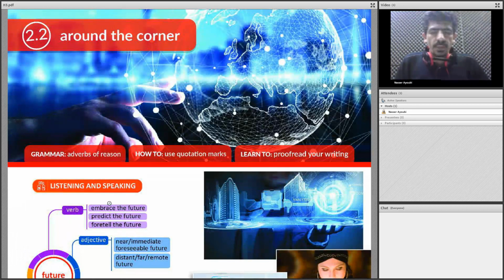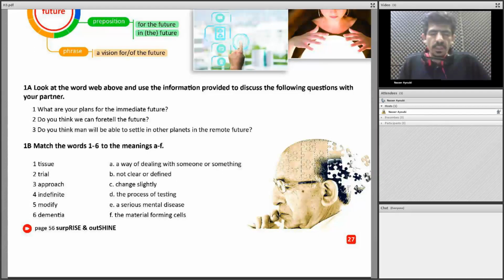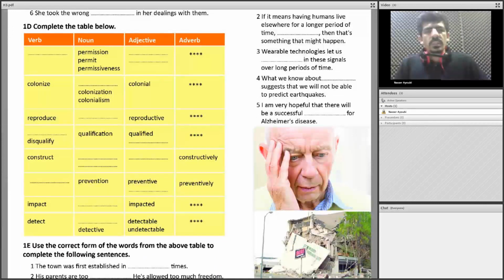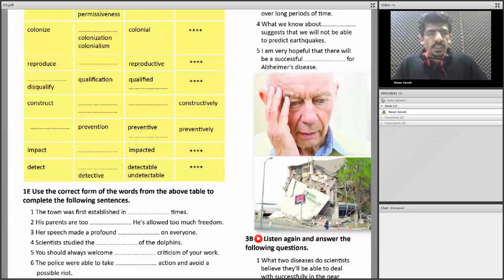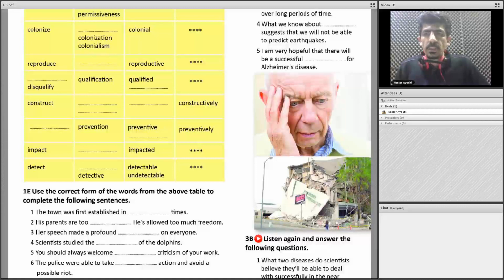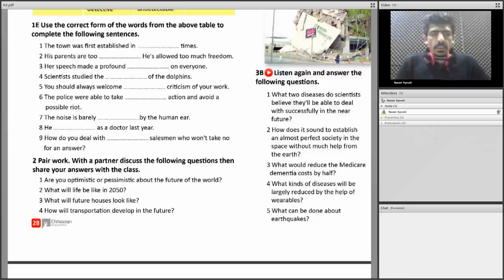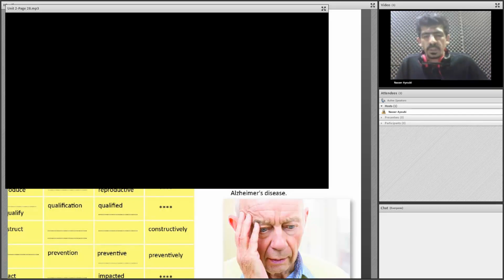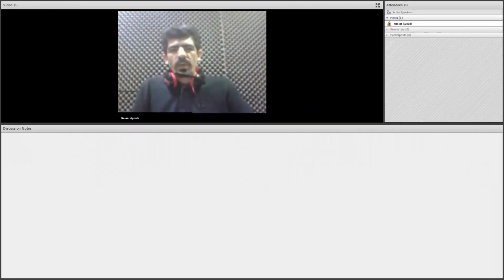Chitsazan HIGH 3 21